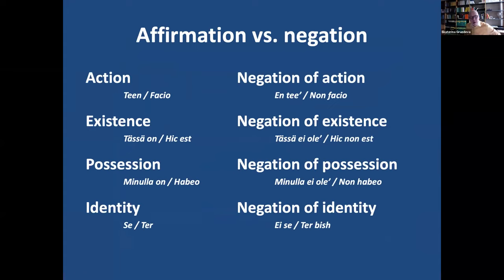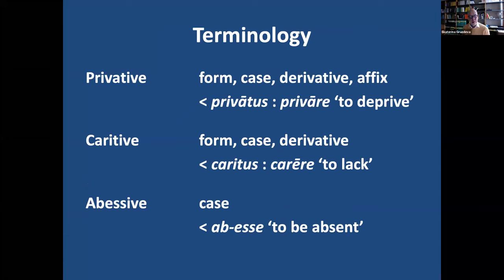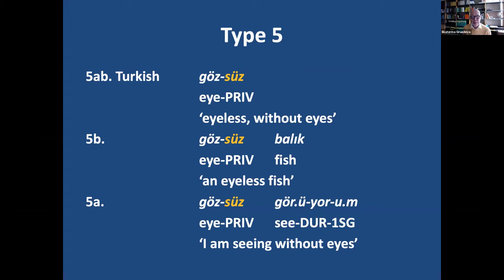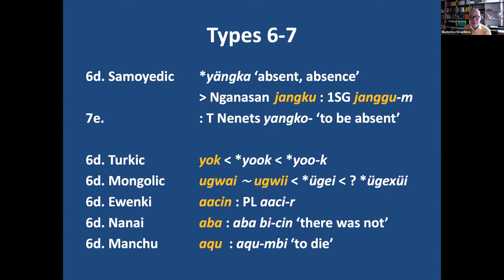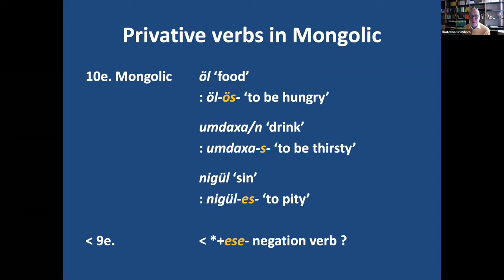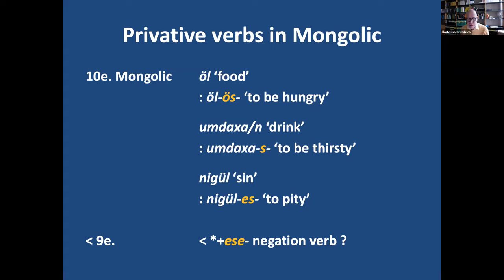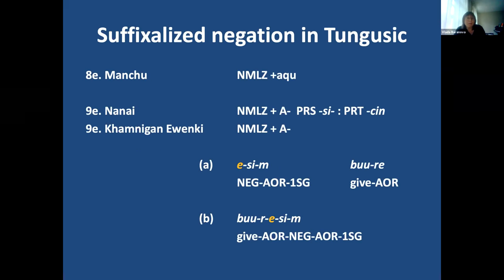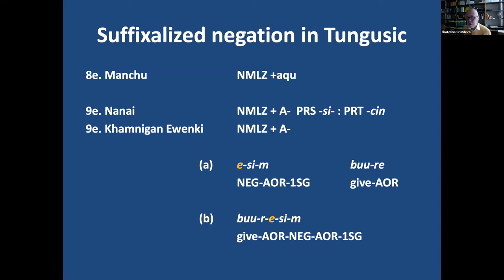Juha Janhunen: On privative verbs in Mongolic and beyond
Juha Janhunen (University of Helsinki, Helsinki):
On privative verbs in Mongolic and beyond.
Talk at the “Caritive constructions in the languages of the world” conference (Online / Institute for Linguistic Studies, St. Petersburg, 30 November – 2 December 2020).